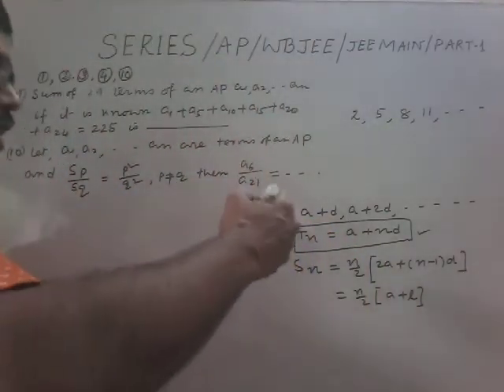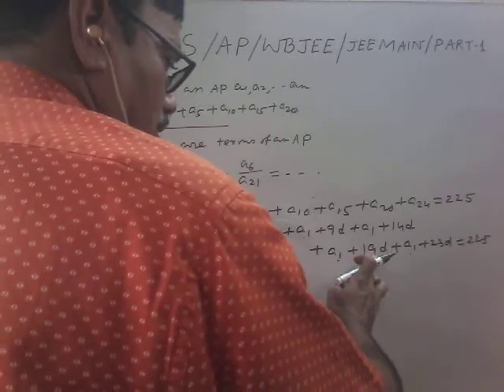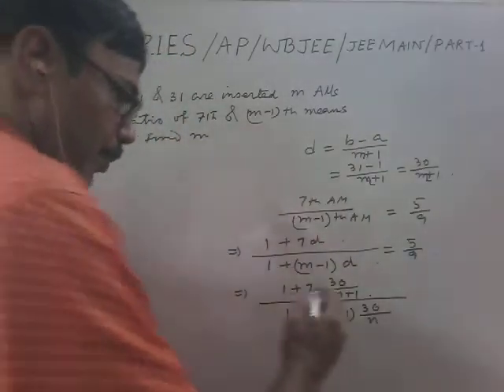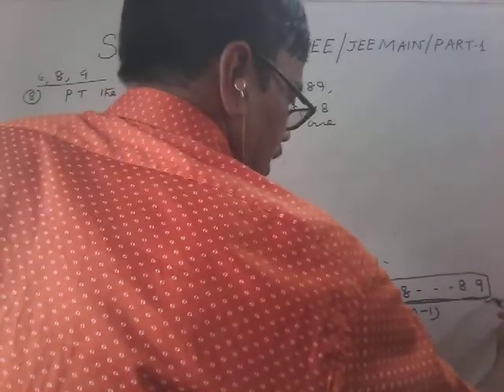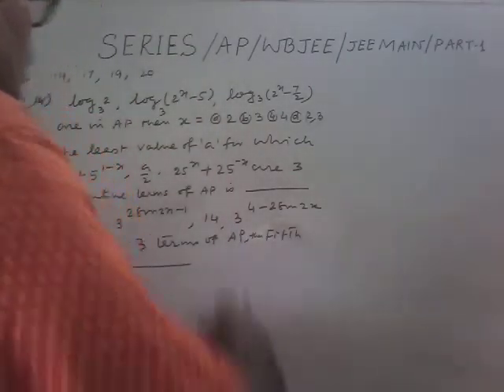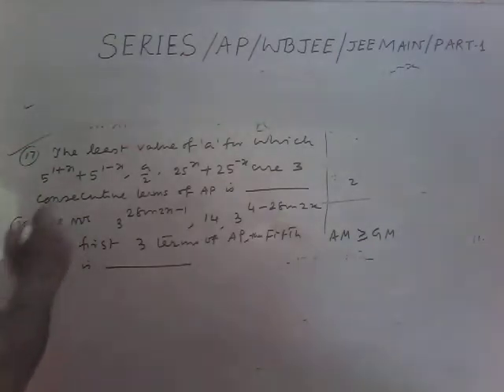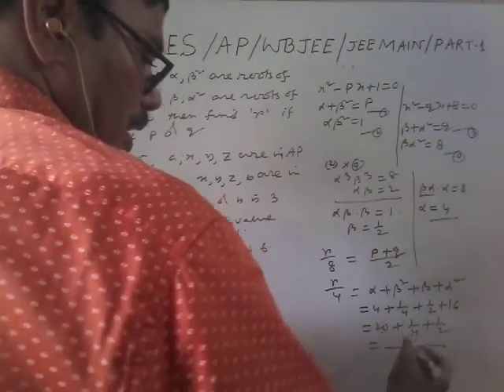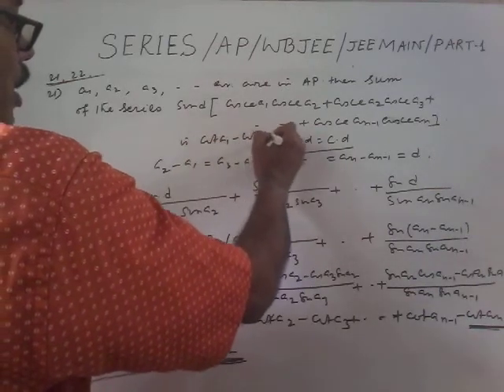SERIES|AP|JEE MAIN|WBJEE|OTHER COMPETITIVE EXAMS|PART1